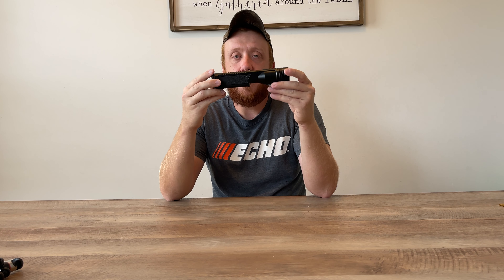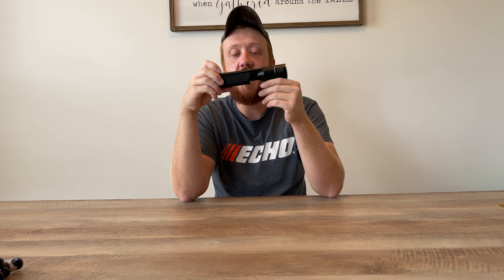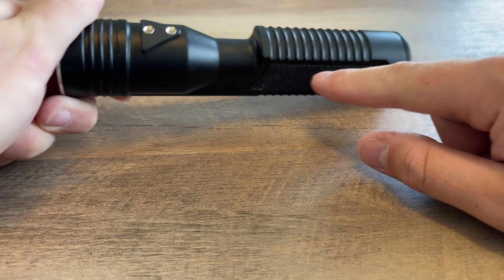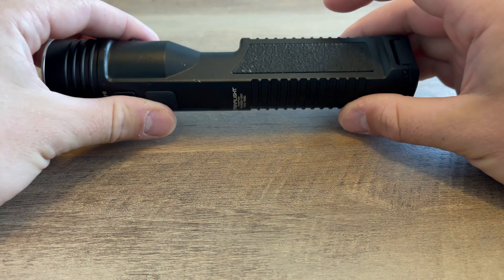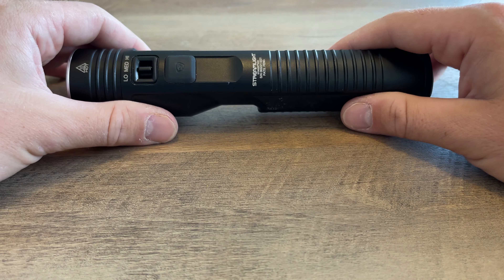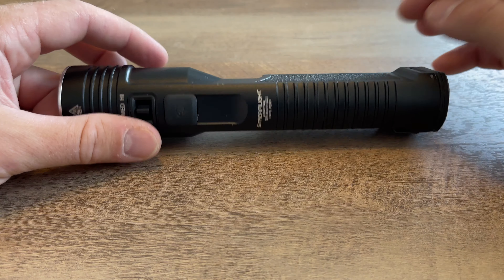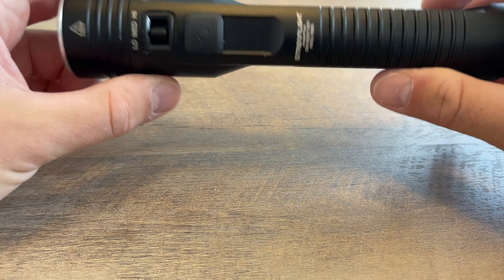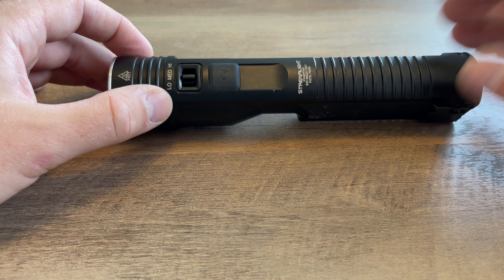Why The 2020 Streamlight Stinger Is The Flashlight For You - Friday Night Reviews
Today, I review the streamlight stinger. I tell you some specs as well as my thoughts on it. If you enjoy the video, every Friday night I will be doing different product reviews ranging from mechanic tools, camping gear, fishing/hunting stuff among other things.